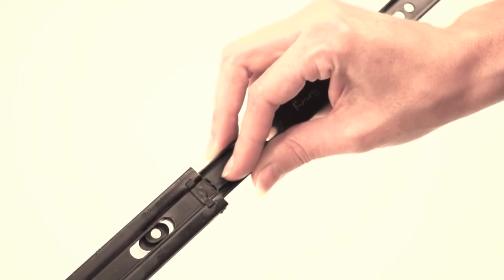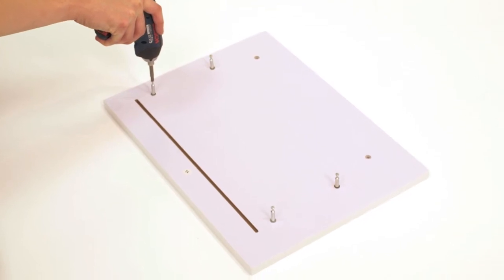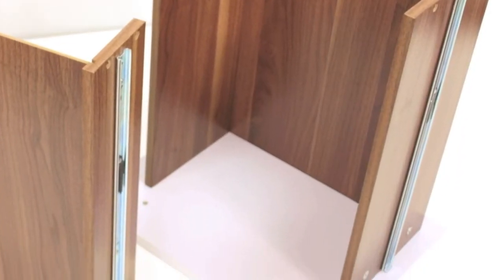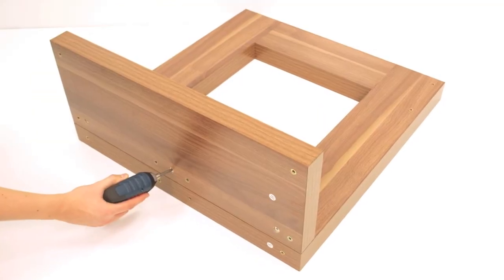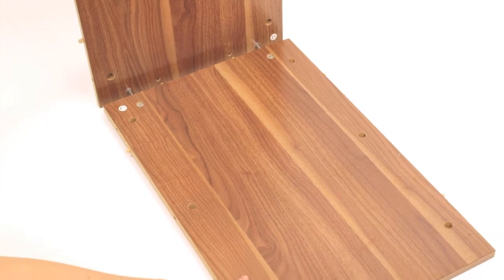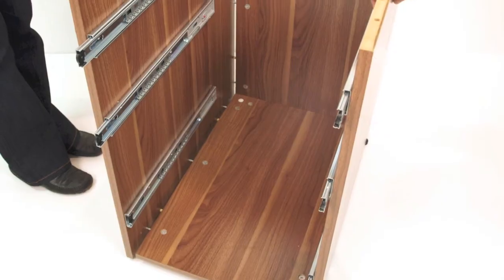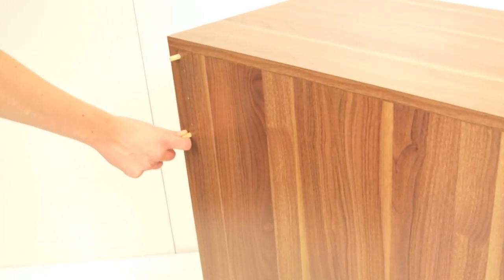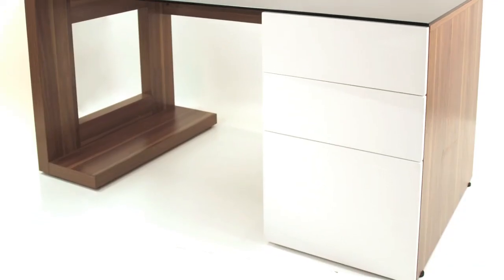How To Assemble The Alphason Sorbonne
Click here for further information.

At 121 Office Furniture we show you how easy it is to assemble the Alphason Sorbonne desk.